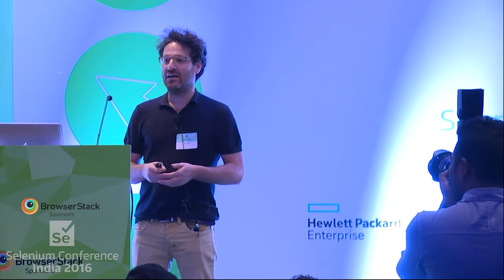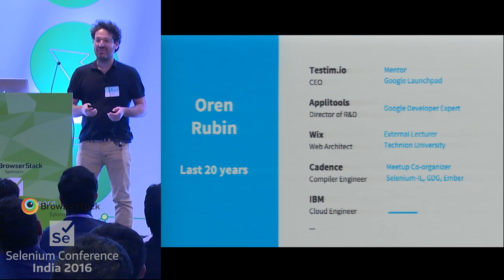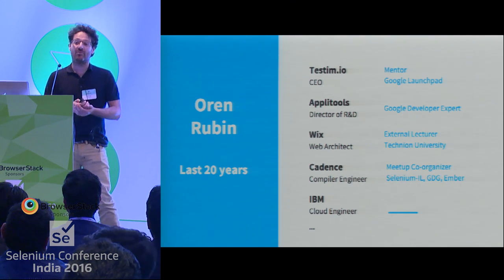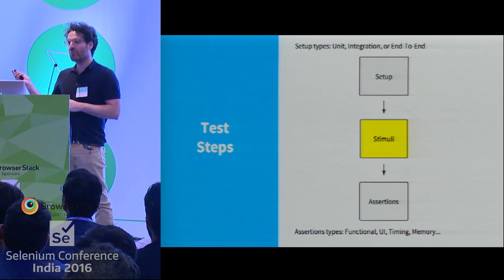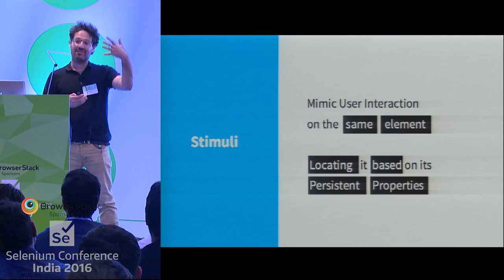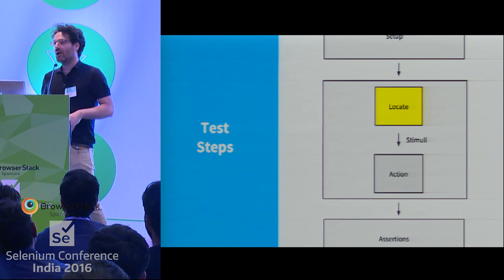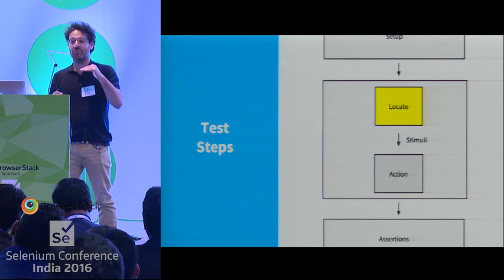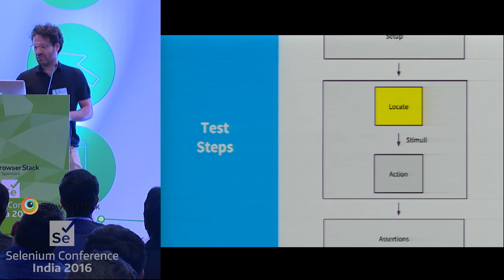Statistical Element Locator by Oren Rubin at Seconf'16 India- Trailer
In this talk we will delve into one the biggest challenges that Test Automation developers face, finding elements i.e. a robust test means finding the same element with high fidelity while the Application Under Test keeps changing.

We will categorise the methods, and show where developer fail, where machines (Record/Playback) fail, and suggest a new way for locating elements, and analyze the skill-set required to overcome those difficulties.